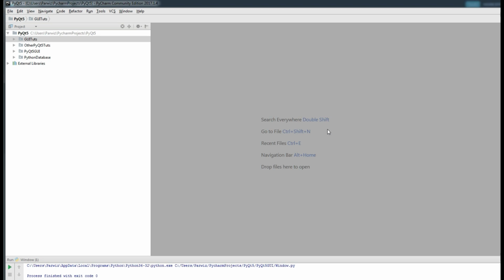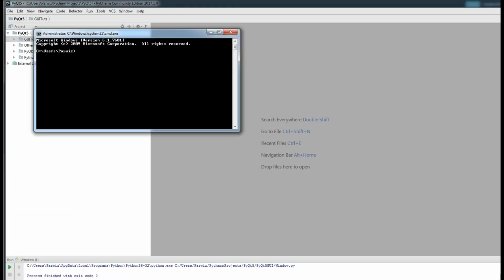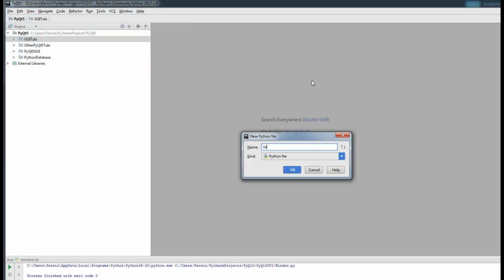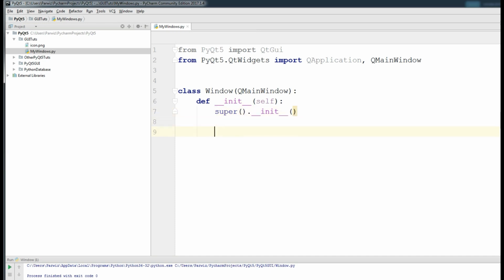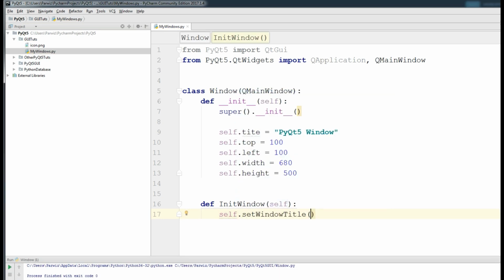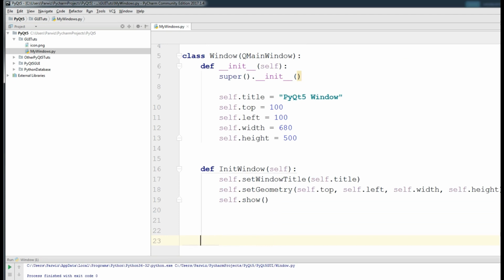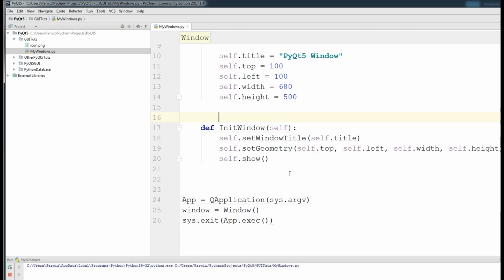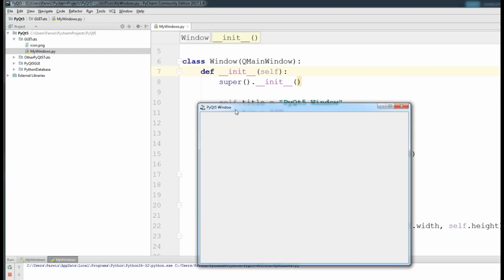1 PyQt5 Introduction And First Window Class Python GUI Programming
1F72537C6B89AE6F6FB2

In this video we want to learn about PyQt5 Introduction And First Window Class Python GUI Programming

About PyQt5
PyQt5 is a set of Python bindings for Qt5 application framework from Digia. It is available for the Python 2.x and 3.x. This tutorial uses Python 3. Qt library is one of the most powerful GUI libraries. The official home site for PyQt5 is PyQt5 is developed by Riverbank Computing.